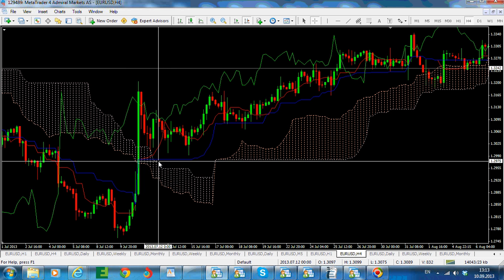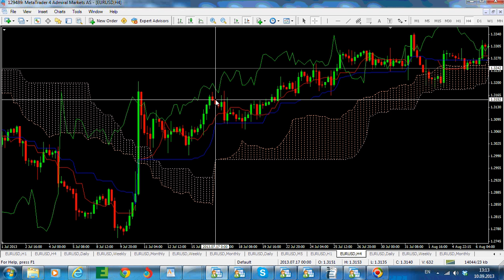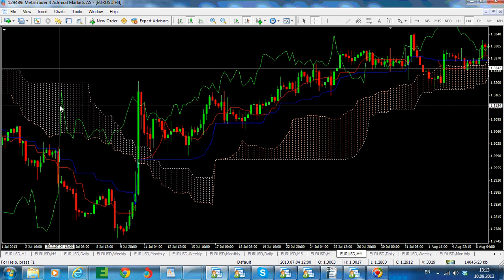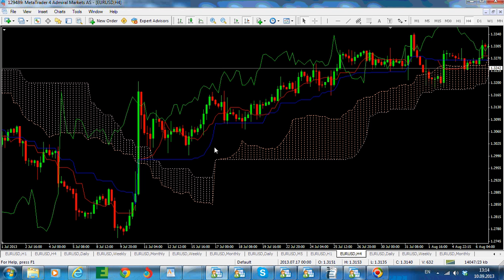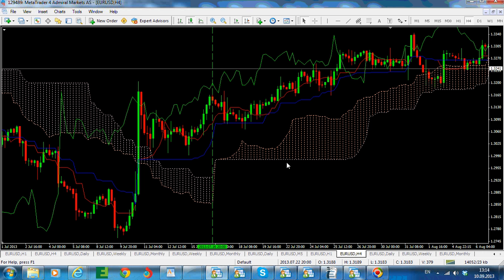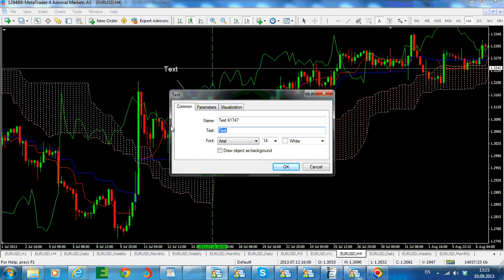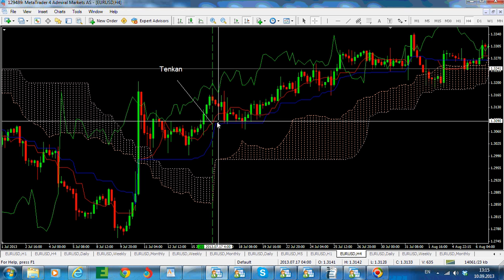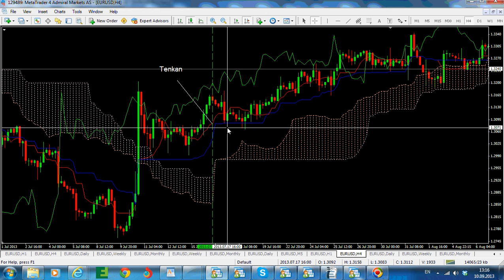Part 3 Trending Cycles Bullish Cycles Interpretation and Strategies 1st recording